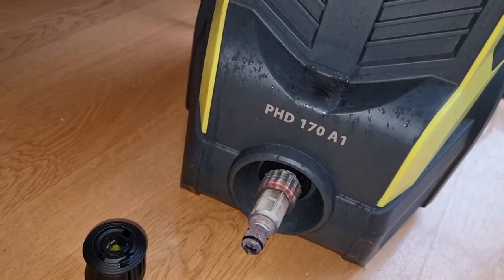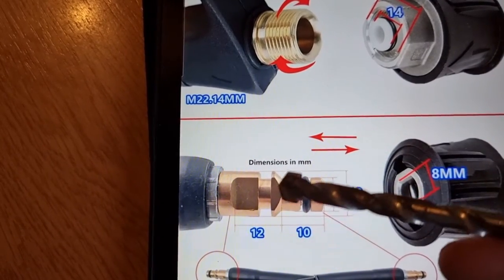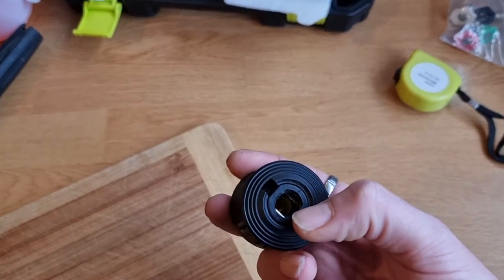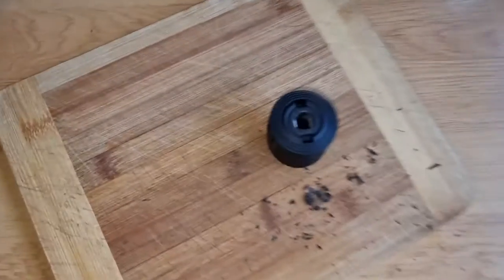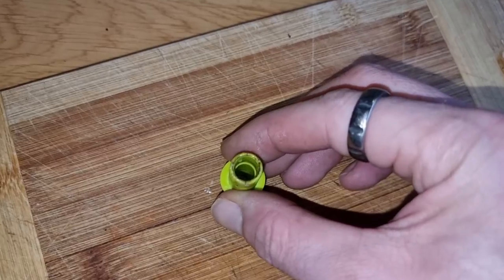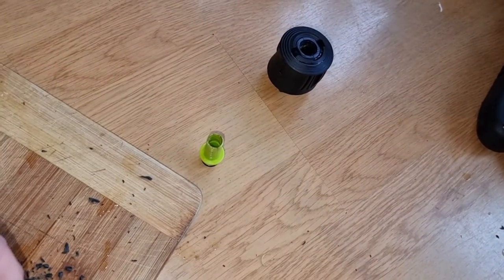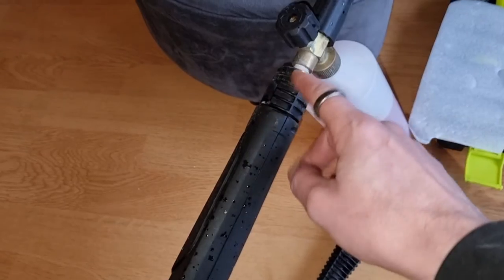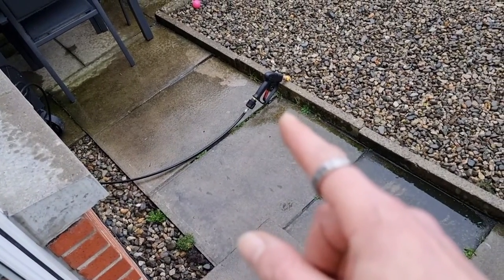Parkside PHD170A1. How to get a quick release stubby gun to fit 🤔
I didn't mention it in the video but the Nilfisk quick release also needs drilled out to get the connection to fit.

Wholesale Product Snapshot Product name is High Pressure Washer Gun Cleaning M22 Hose Connector & For Karcher k2K3K4K5K6k7/Nilfisk Quick connector high pressure water gun